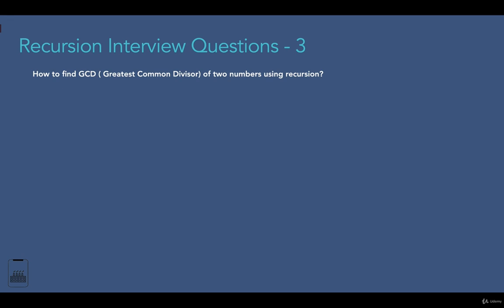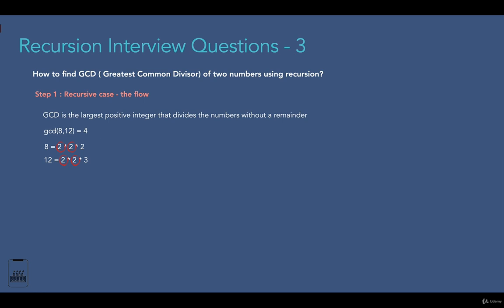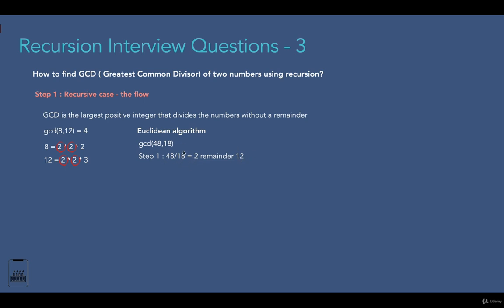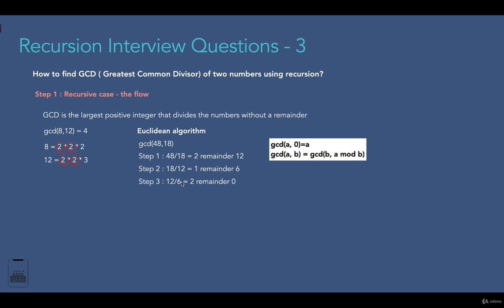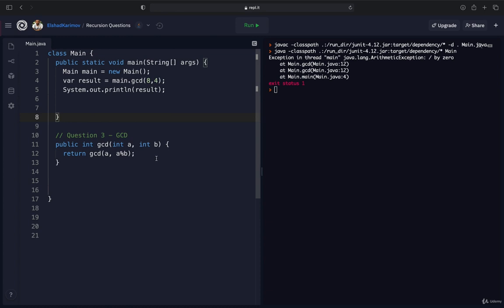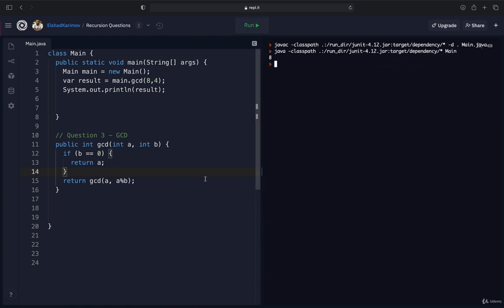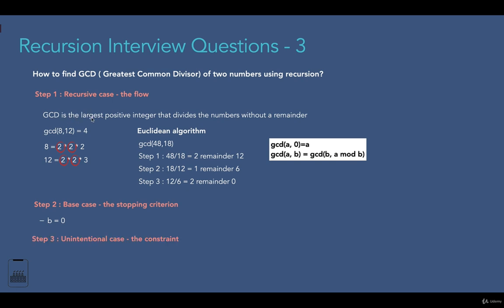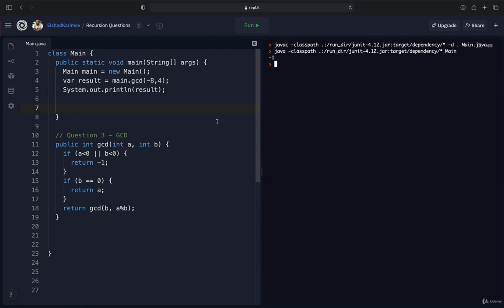016 Question 3 GCD